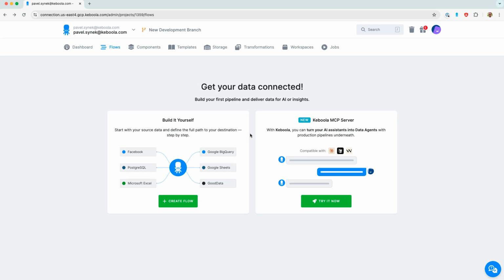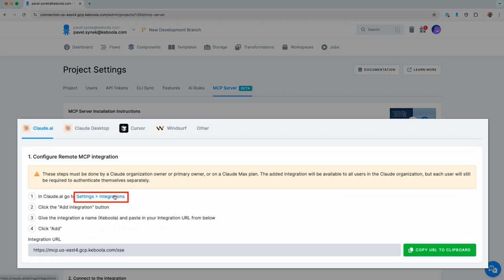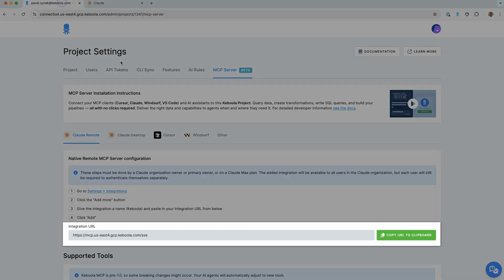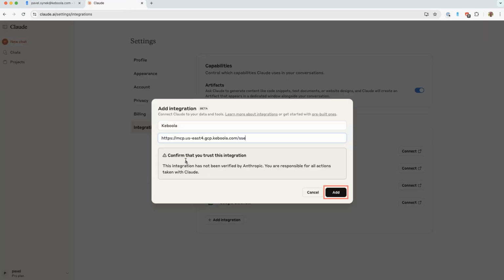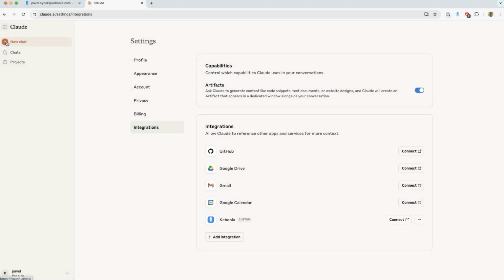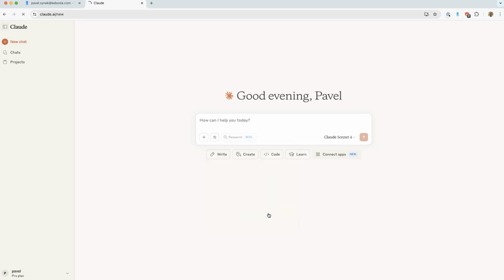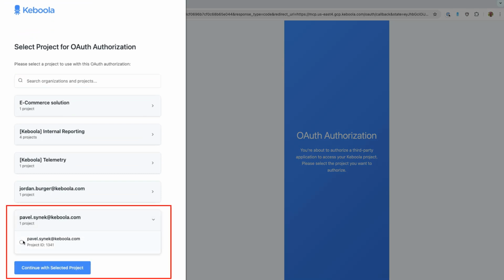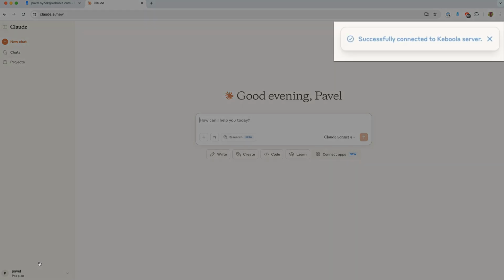How to Connect the Keboola MCP Server with Claude AI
This tutorial shows you how to integrate the Keboola MCP Server with Claude AI. In just a few easy steps, you'll learn how to add the MCP Server as a custom tool in Claude, authorize access to your Keboola projects, and start using AI with real-time project data.
Claude AI + Keboola makes your data tasks smarter, faster, and more interactive.